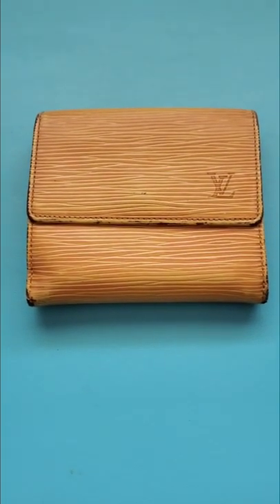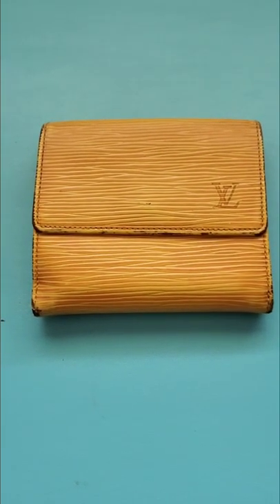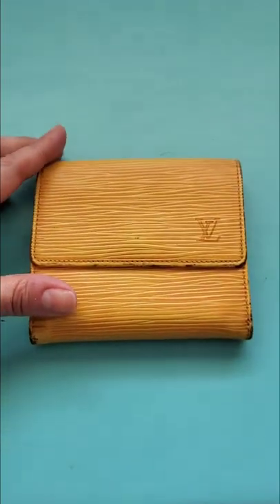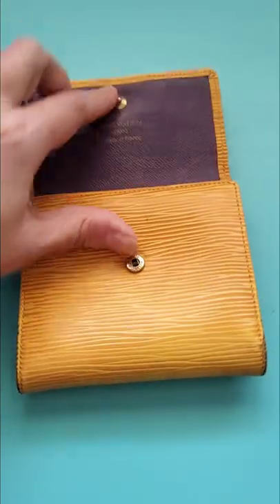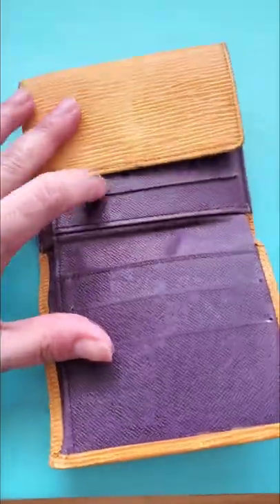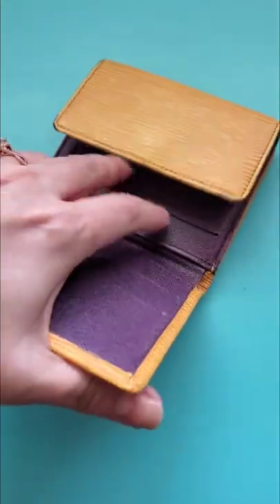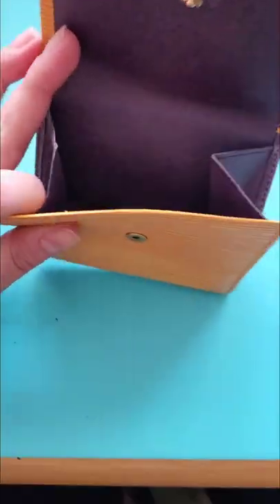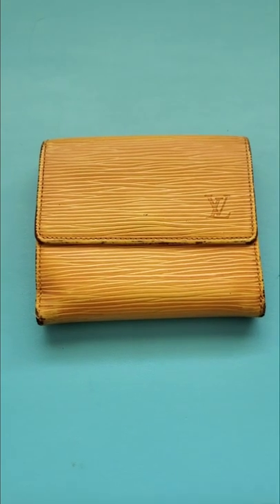Vintage Louis Vuitton Elise Wallet in Tassil Yellow Epi Leather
I'm loving my new to me 1998 SLG! The edges have some color wear as there is no glazing, and it gets wear with time. I am going to eventually touch that up with Angelus Leather Paint in DTRT Yellow.